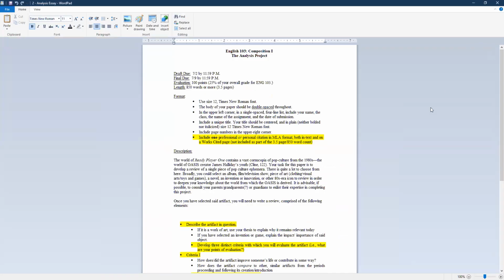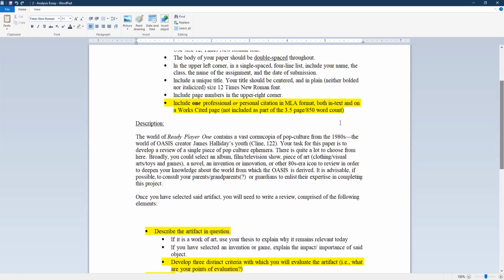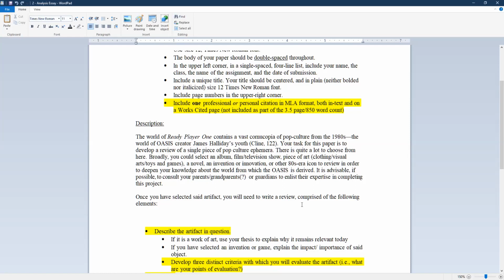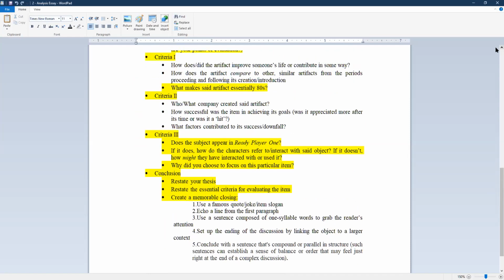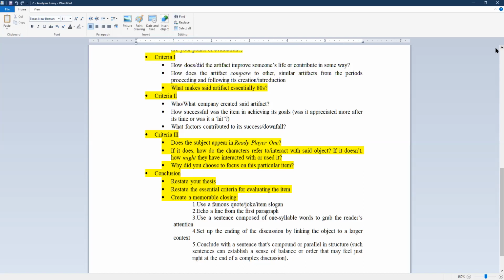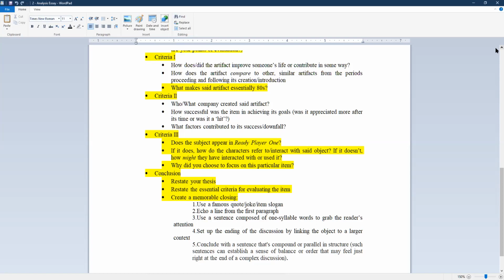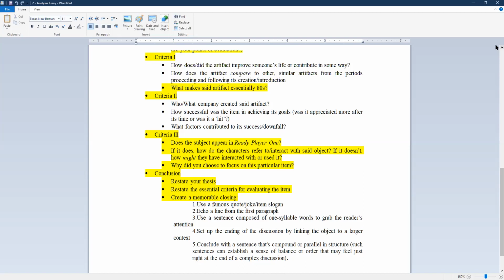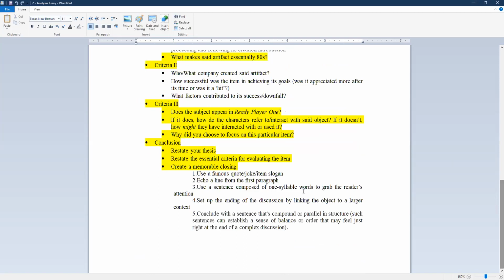Session 8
Today, we discuss the Analysis Assignment, the development of table-top games and their association with video games, and the characters of Art3mis and Aech (H).